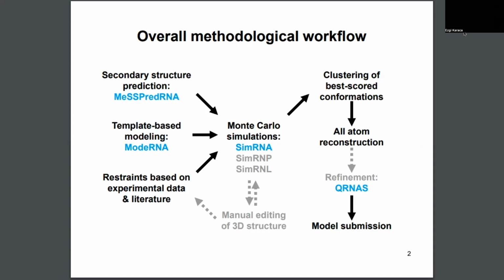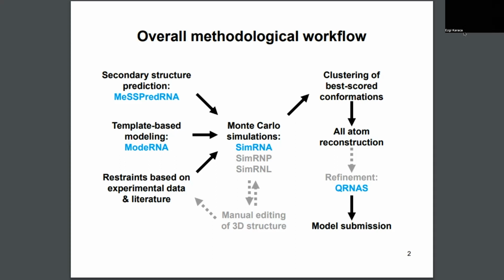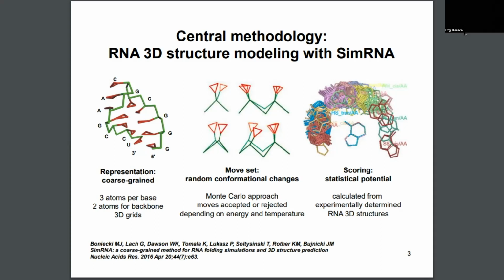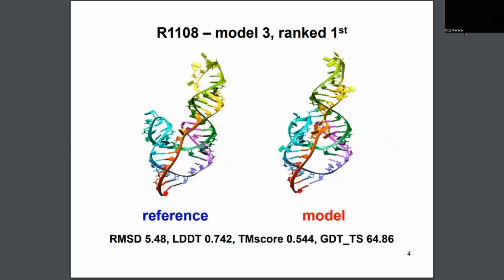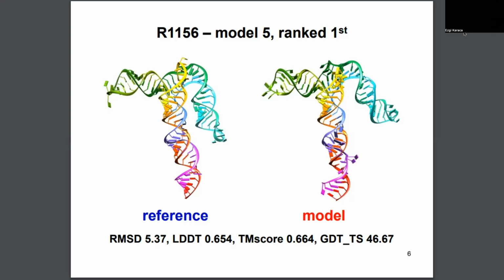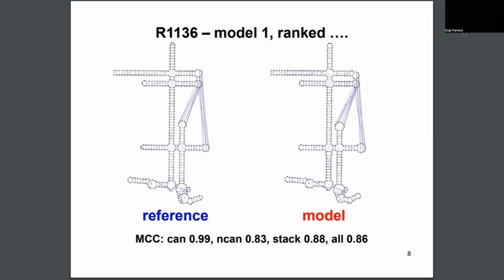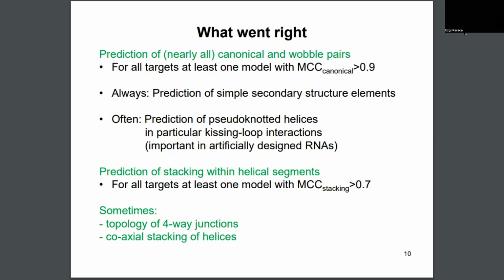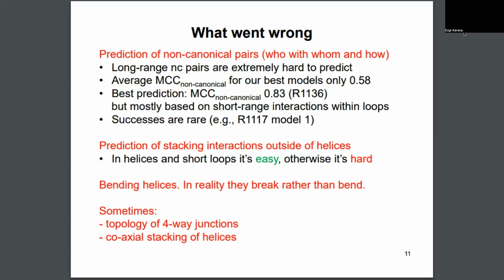CASP15 Janusz Bujnicki